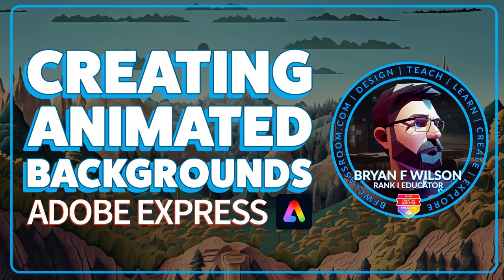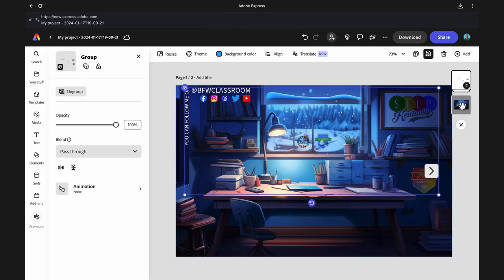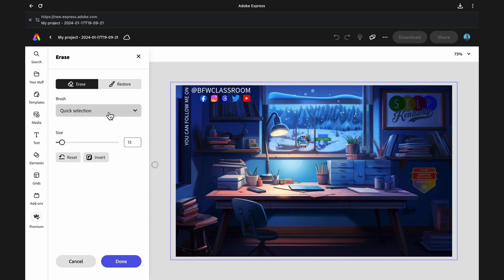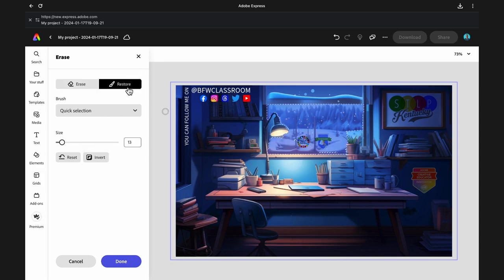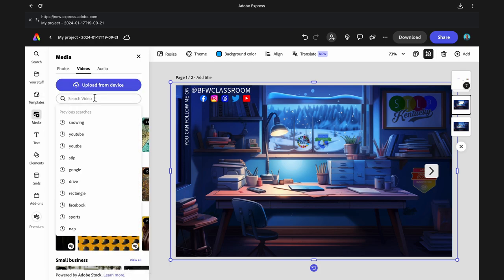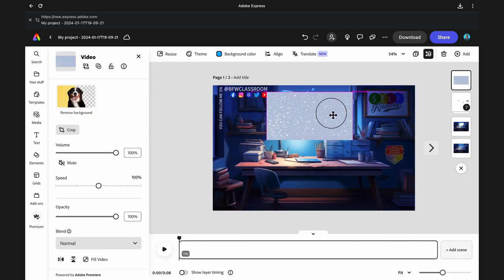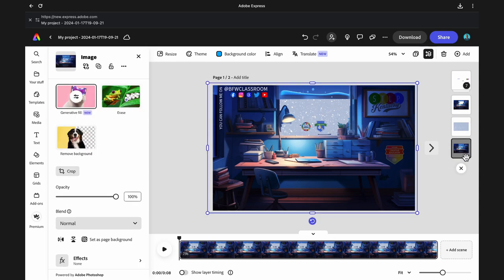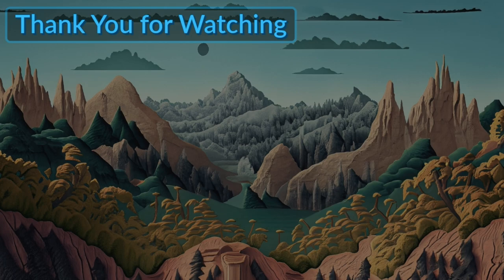Create Animated Backgrounds Using Layers in Adobe Express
In this video, you can see how easy it is to use the remove tool in Adobe Express to create a window effect and then stock animated video for a snowy effect.